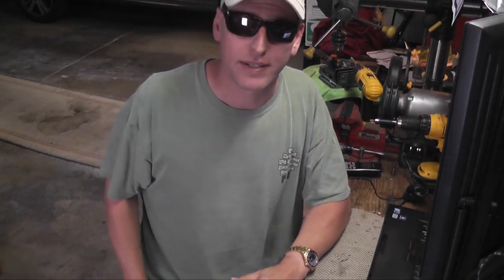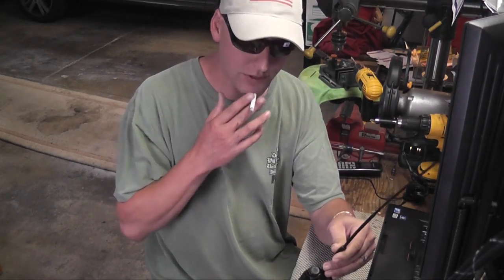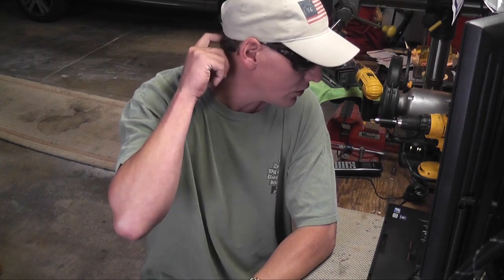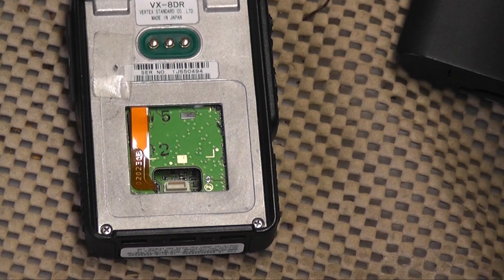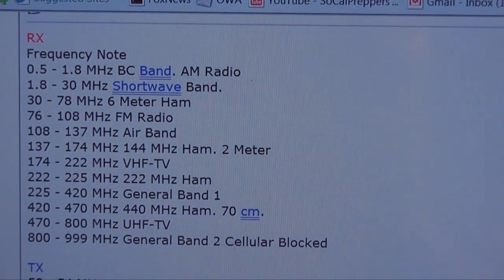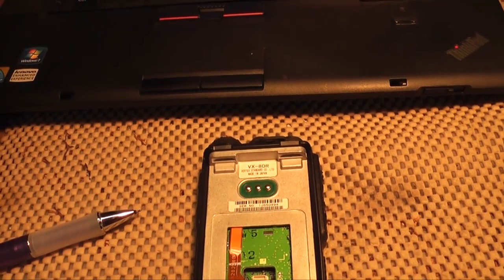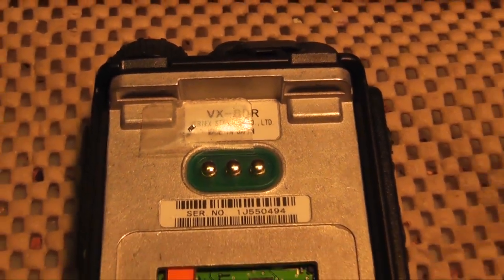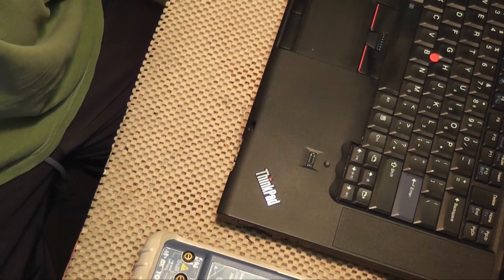Yaesu VX 8 Mars Cap Modification.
Yaesu VX-8r Radio MARS CAP Modification.  I user a soldering iron to remove a resister from the inside of the radio that opens up a new range of transmitting frequencies.  It works well on the FRS stations, but you have to remember to keep the transmit power below 1/2 watt. - Disclaimer: it is illegal to transmit on some of these frequencies with out propper licensing, Please become familiar with your local and state and or federaI laws. those  frequencies that you are gaining that I do not have proper autority to use, I dont intend on using...